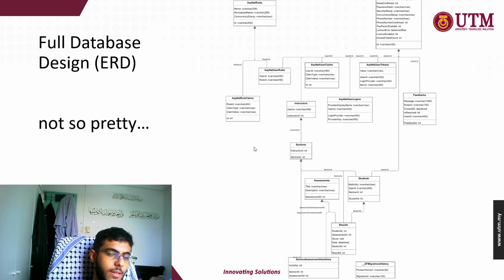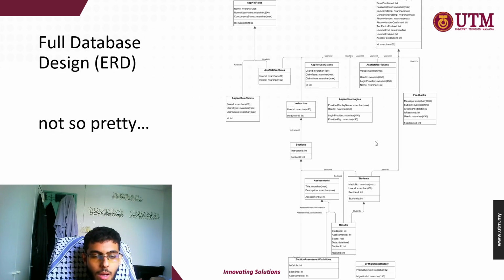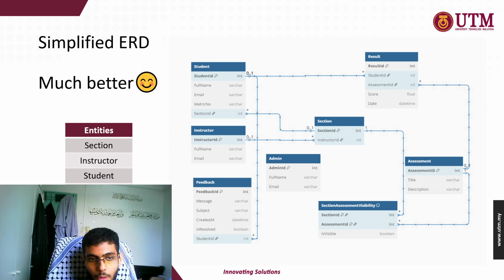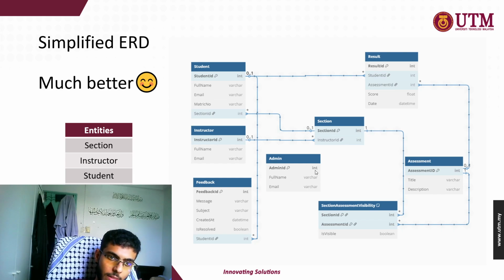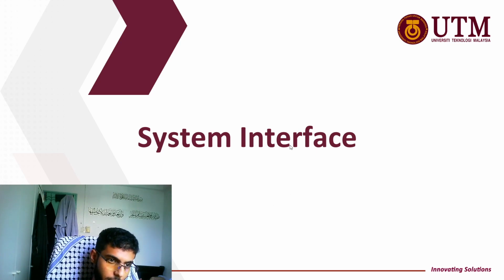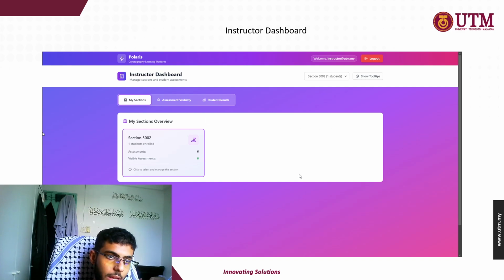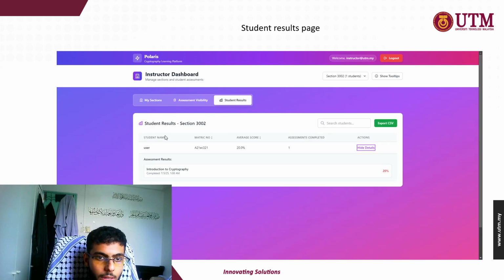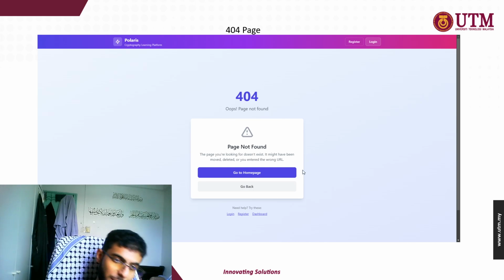Mohamad Noureddine PSM2 Presentation Video